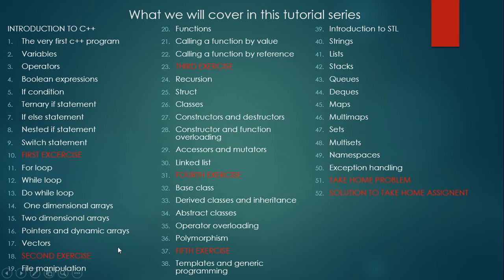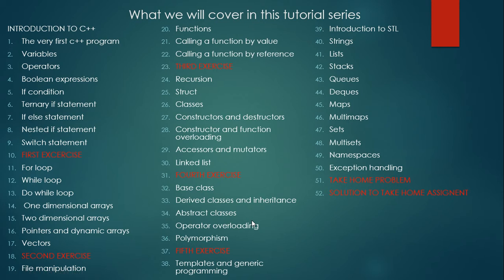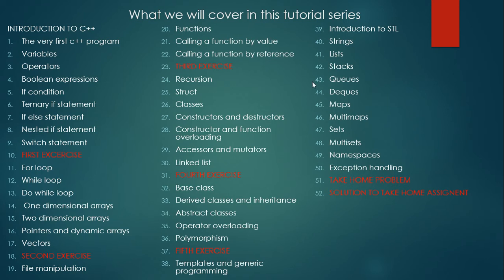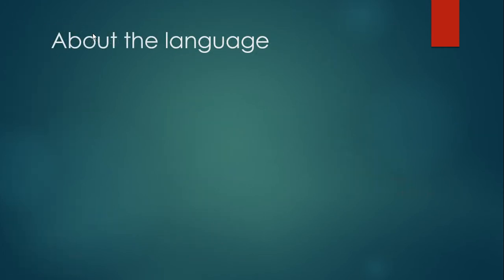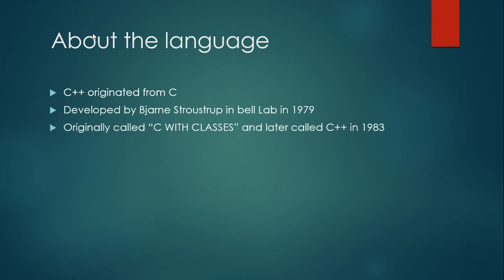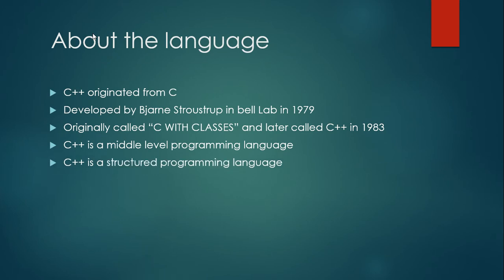Absolute Beginner C++ Tutorials Introduction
A Quick look at what will be covered in the course of the tutorial series and an introduction to the C++ Programming Language